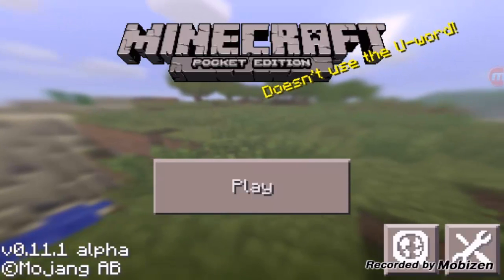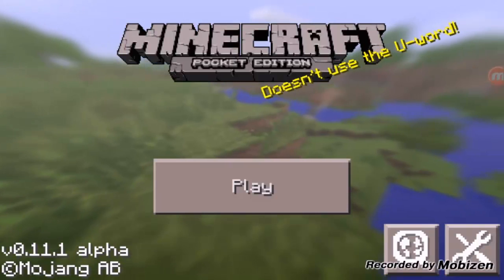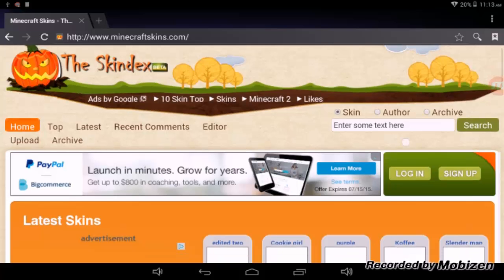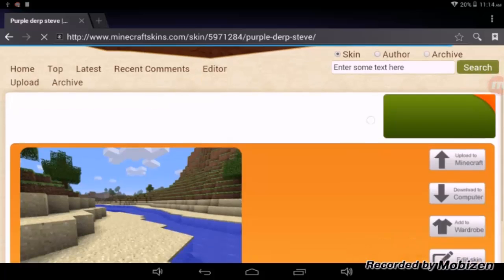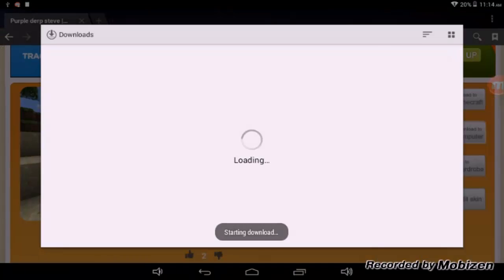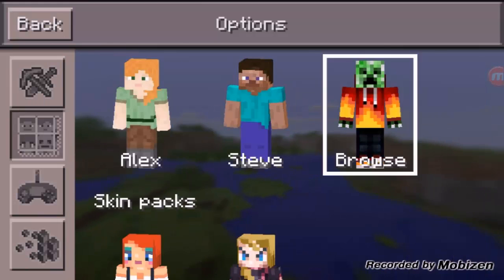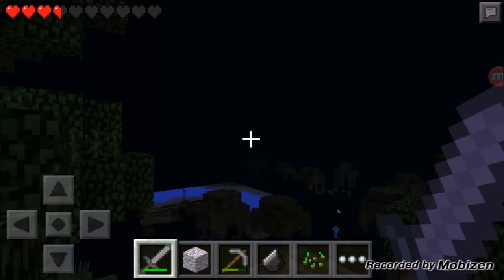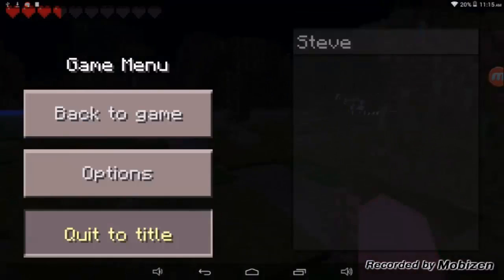How to Change Custom Skins in Minecraft Pocket Edition on 0.15.4 Tutorial (Android)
Do you want to get your channel partnered? Do you want a partnership? Then join Freedom!

Xbox Live: maggardo
PSN ID: daRealRush
PSN ID 2: ThaRealRush
Steam: maggardo